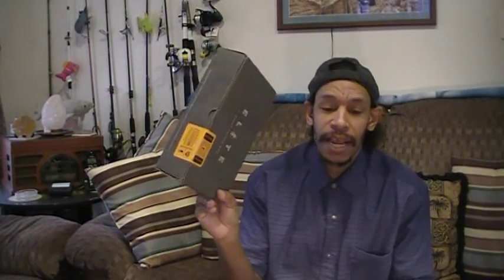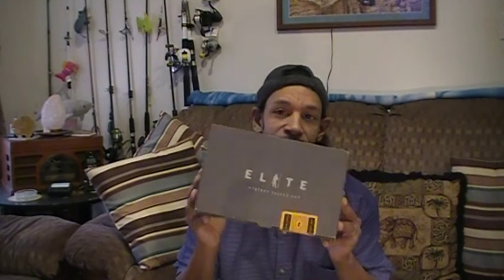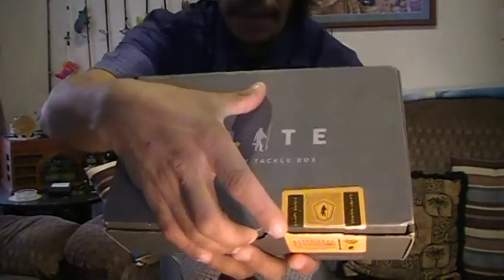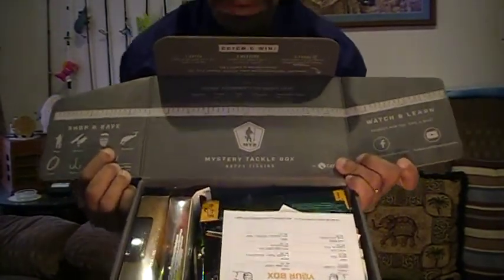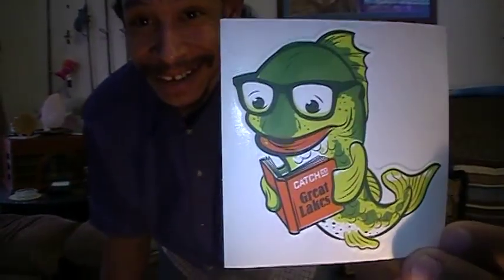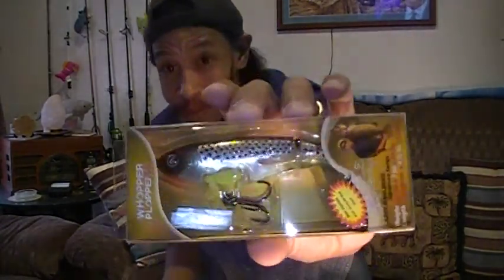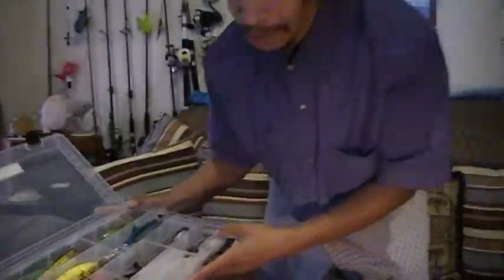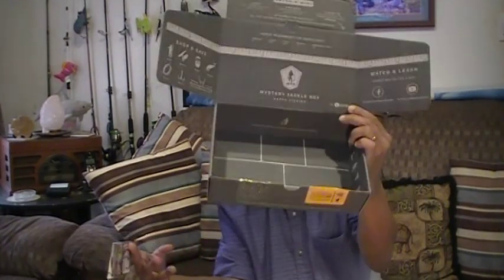Mystery Tackle Box , Mar 2019 MTB elite March UnBoxing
Here i will unbox MTB elite series mail order boxes .I ask the question, are we really getting the same value as the MTB retail prices would have you assume. But i also try and show you how to create the same bait boxes for less money, if there is a fair substitute or even the identical bait to be found at a better price i want to inform you. All in all this is to be an honest place to understand just where your hard earned money is going .

Whopper Plopper                    ($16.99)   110mm     in T1000
Bagley Balsa Shad                  ($  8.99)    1/2oz  13~16ft
Fighting Frog                            ($ 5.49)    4" RojasBlk/BlueFlk/Saphire
Liquid Mayhem                        ($ 4.99)     Fish Attractant 30ml
YO-ZURI 3DB                            ($ 9.99)     Deep Crank 12~15ft
Dobyns D-Blade                       ($ 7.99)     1/2oz Delta Craw
Big 0's Gamechanger              ($ 5.49)     Eliminator Grn Pumpkin
Owner hooks                            ($ 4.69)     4/0 All purpose Sft Plastic